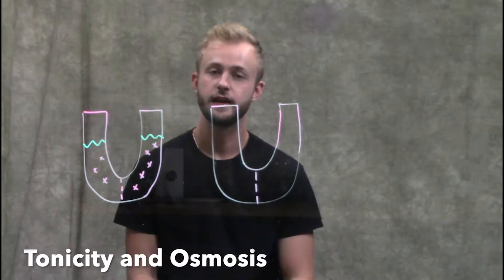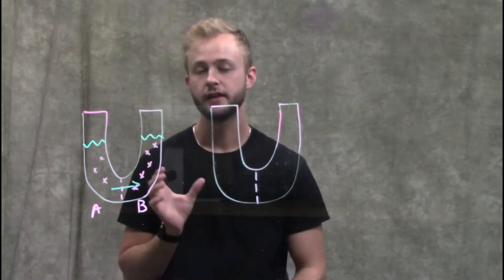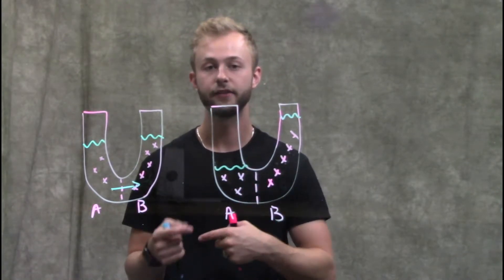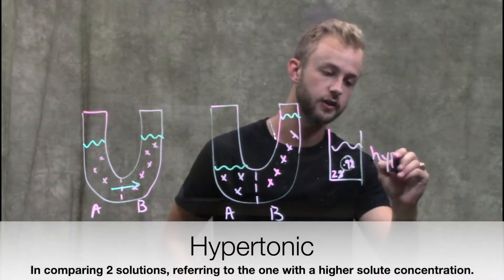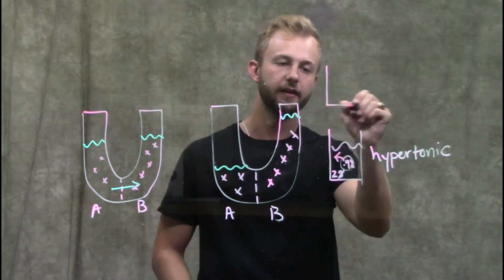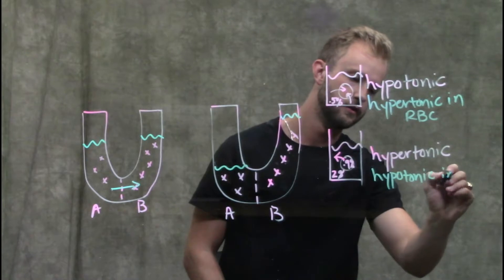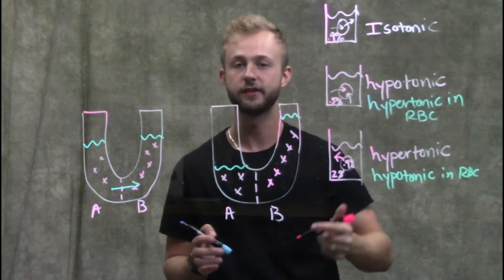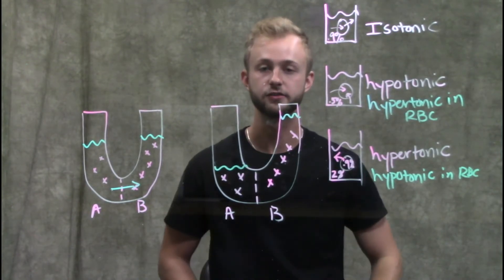Tonicity and Osmosis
This video describes the different types of tonicity (isotonic, hypotonic and hypertonic), and water movement across cellular membranes.